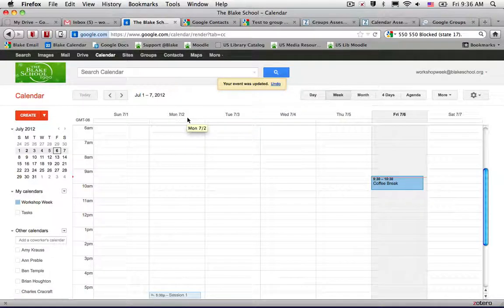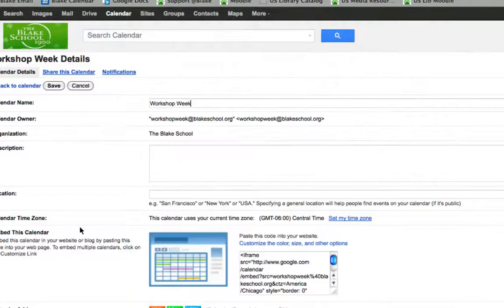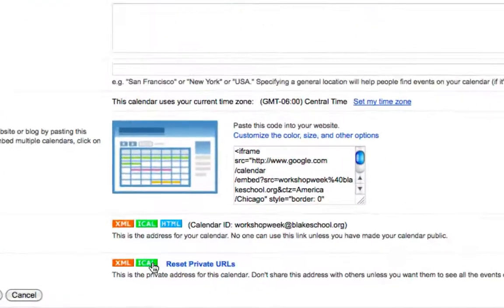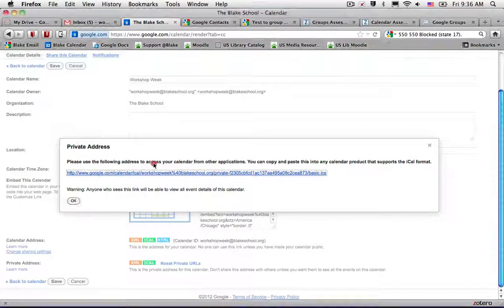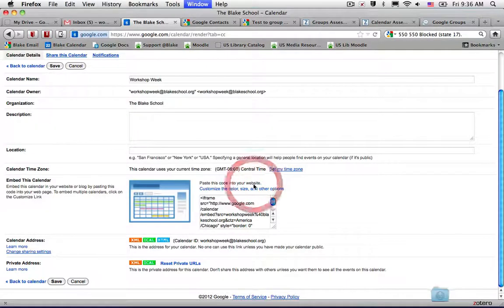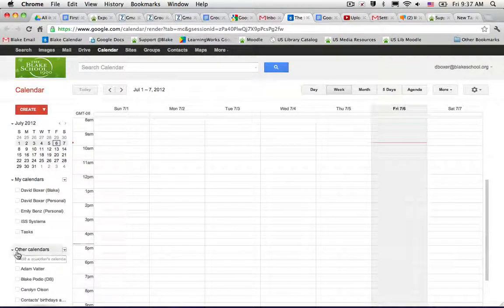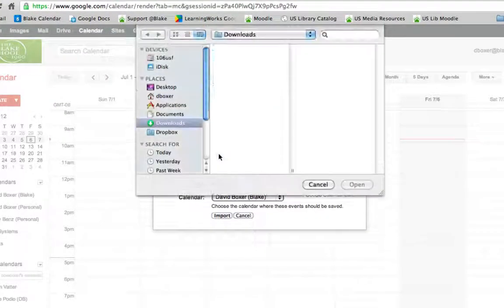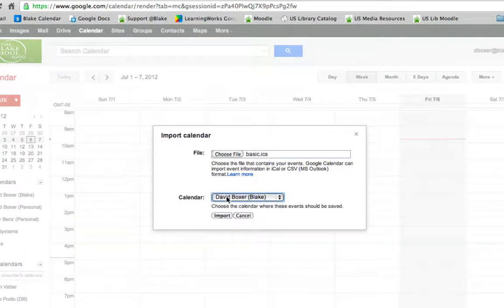Export your Google Calendar using an iCal Private Address